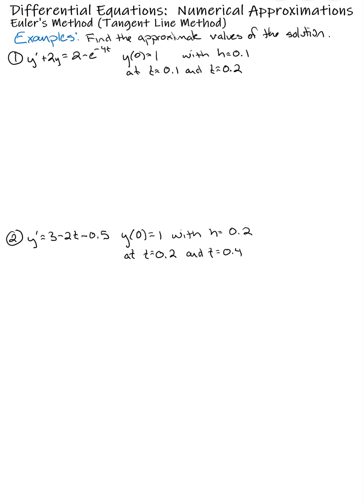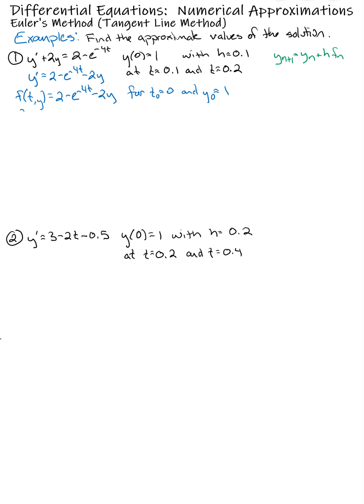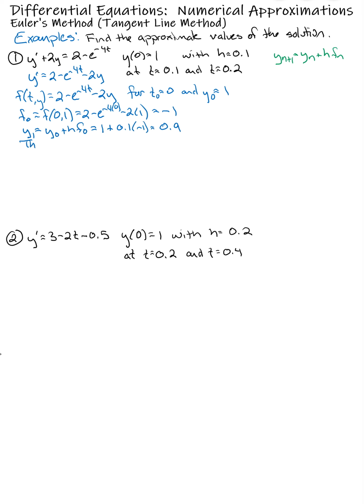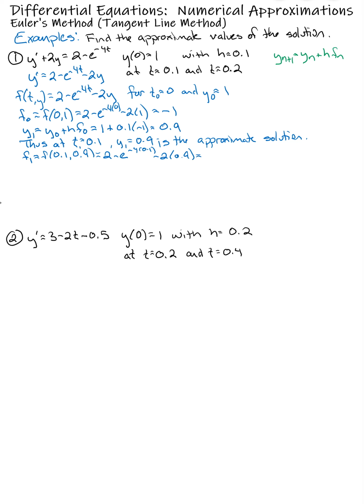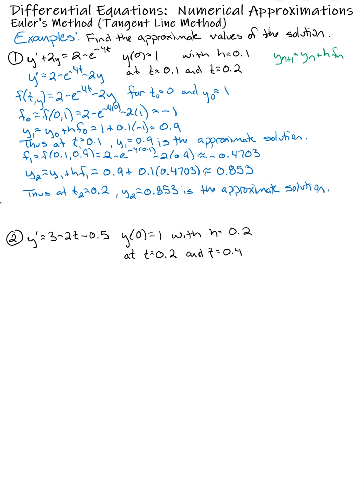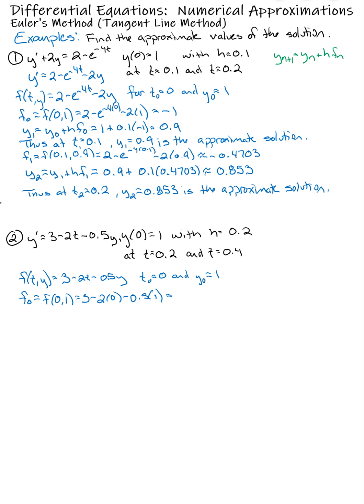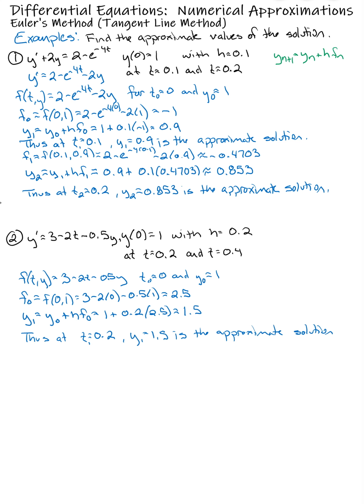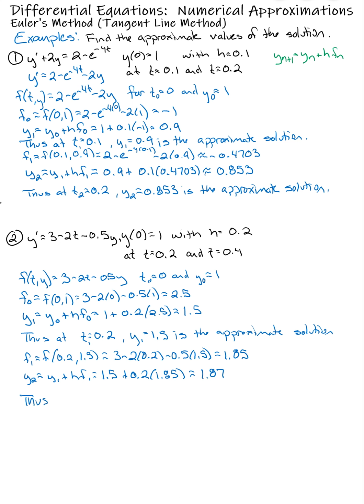Differential Equations: Numerical Approximations--Euler's Method Examples